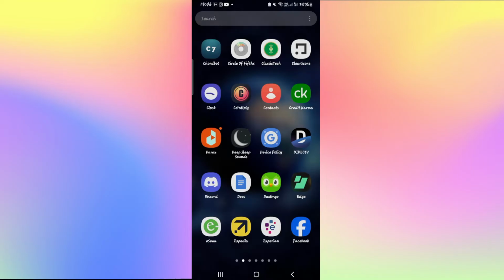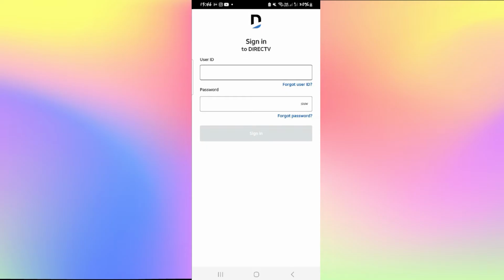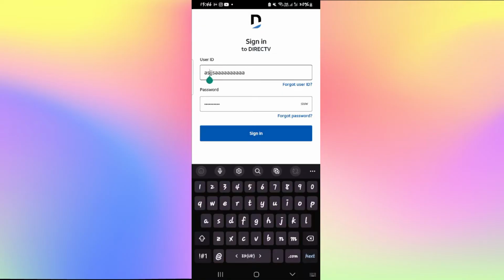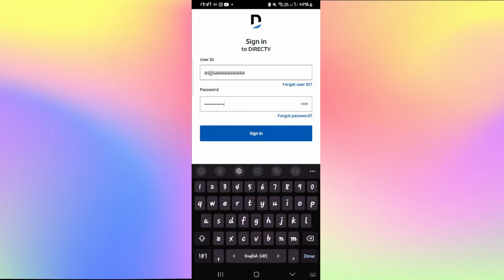How to Sign in to Your Existing Account on DirectTV? Login DirectTV 2024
Are you having trouble signing in to your existing DirecTV account? Whether you're a new subscriber or a long-time user, navigating through login processes can sometimes be confusing. But fret not! In this step-by-step tutorial, we've got you covered.